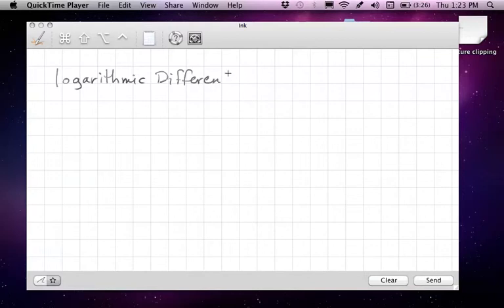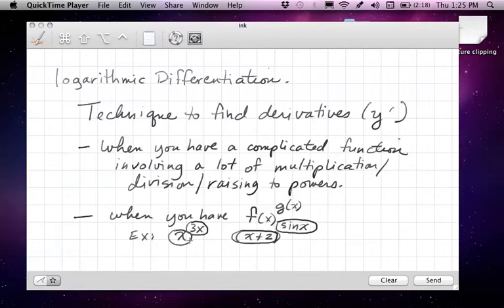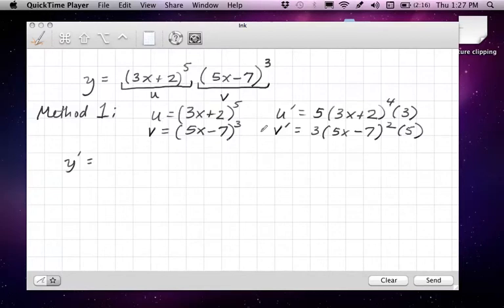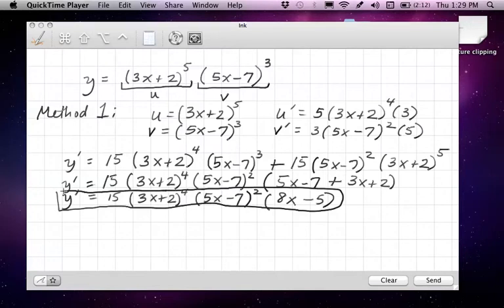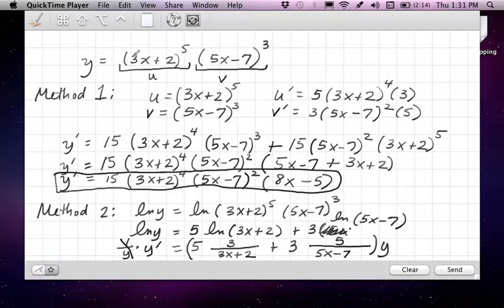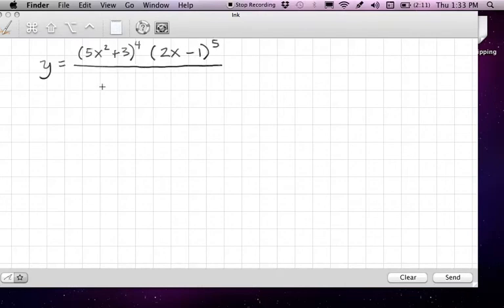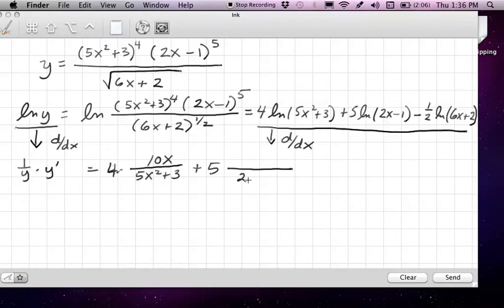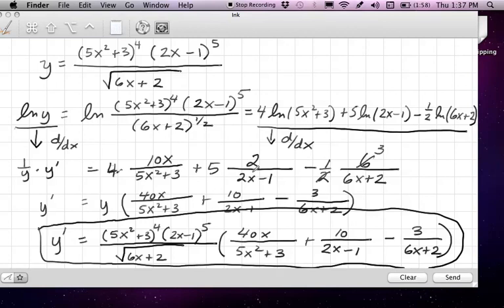logarithmic differentiation video 1